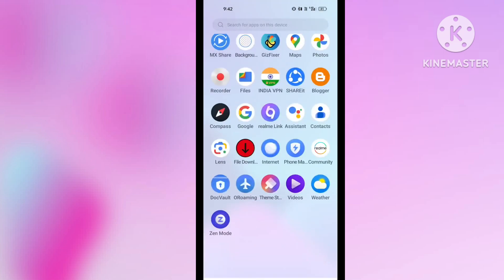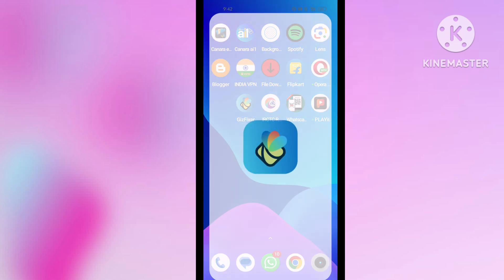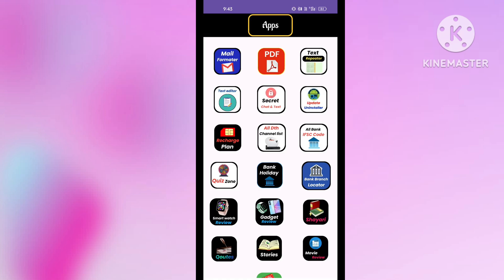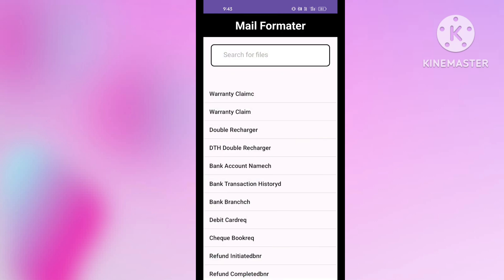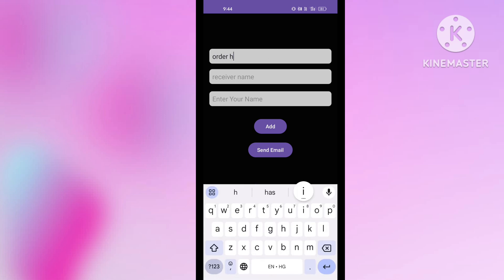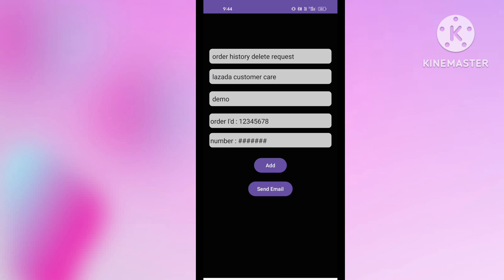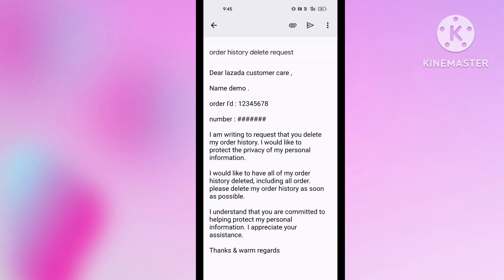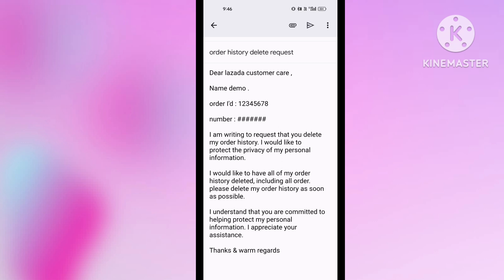how to delete lazada order history | how to remove lazada order history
00:00 how to delete lazada order history
00:30 delete lazada order history
01:30 how to remove lazada order history
02:00 how to delete lazada history

in this video I'm talking about how to delete lazada order history

 app name : GizFixer

Source in this content i use = i am taken from internet, playstore , etc.

i am not claim any content i use on this video.

I am use this content for education purpose only.